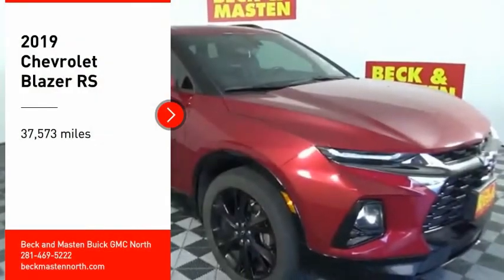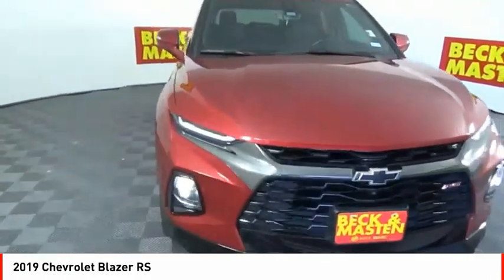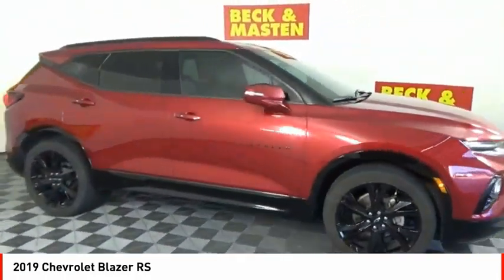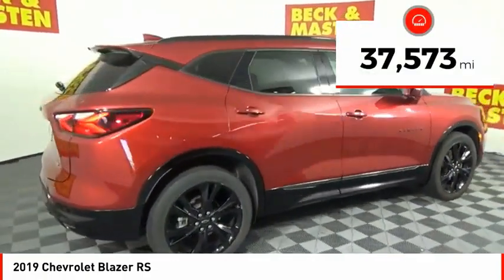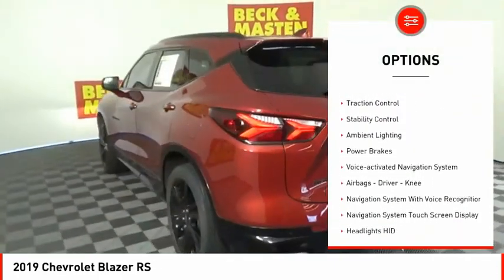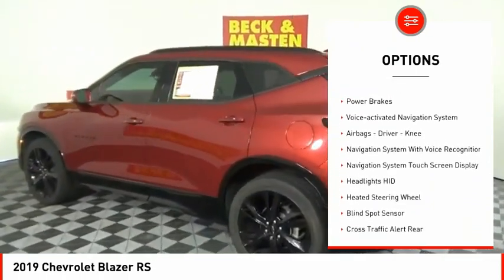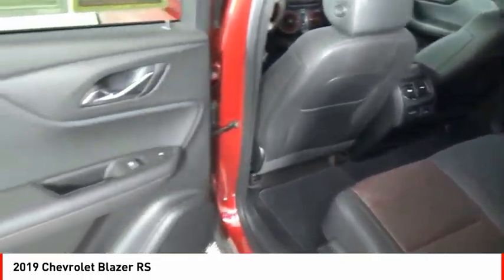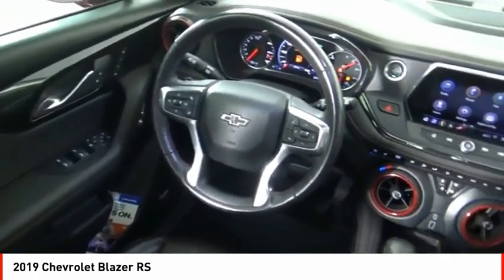2019 Chevrolet Blazer Houston TX 10356P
2019 Chevrolet Blazer RS

Make sure to get your hands on this 2019 Chevrolet Blazer RS with a backup sensor, push button start, blind spot sensors, parking assistance, a navigation system, dual climate control, hill start assist, stability control, traction control, and anti-lock brakes before it's too late!  It comes with a 6 Cylinder engine.  We've got it for $40,910.  With a 5-star crash test rating, this is one of the safest vehicles you can buy.  For a good-looking vehicle from the inside out, this SUV features a suave cajun red tintcoat exterior along with a jet black interior.  Direct your drive with the built-in navigation system.  Parking sensors make it easier to get into tight spots.  View this beauty and our entire inventory today! Call for more details.